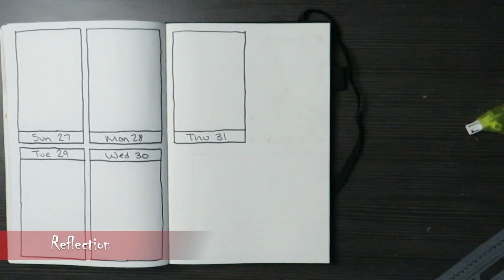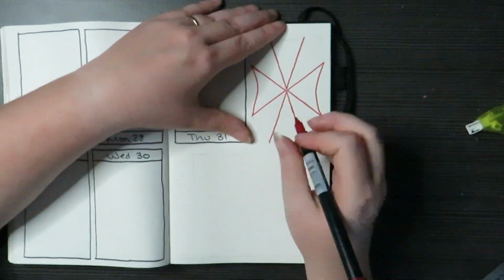October 2024 Plan With Me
Here is my October 2024 plan with me. For this month I am continuing the video game monthly themes. For October I decided to go with a Resident Evil based theme.